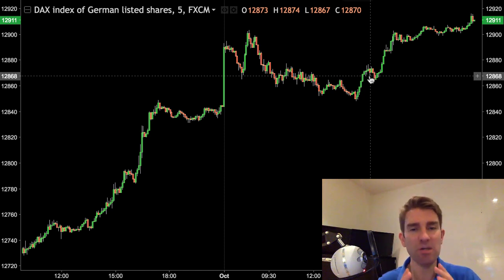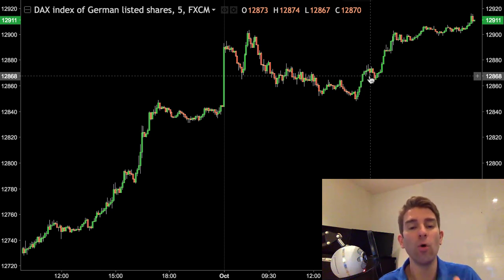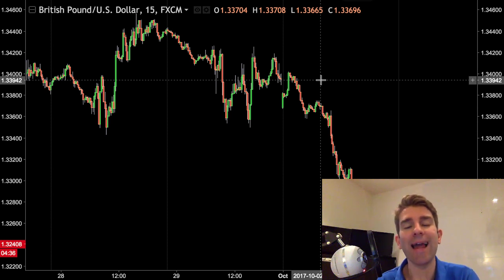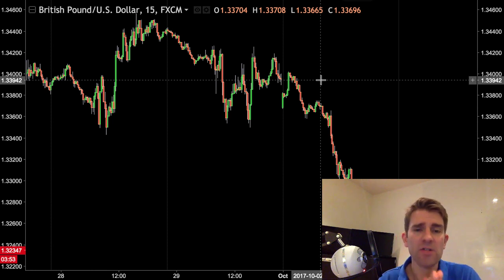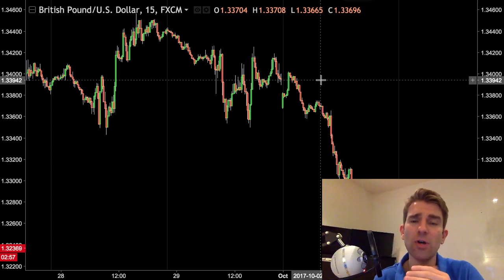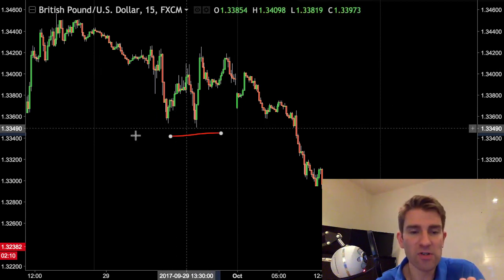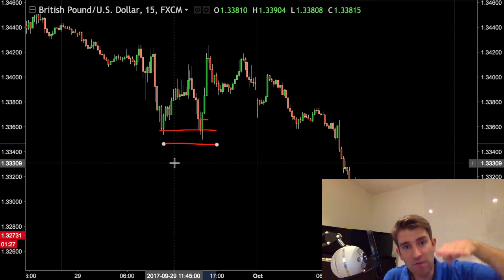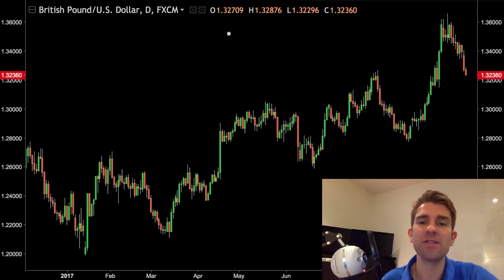Using a Hard Stop in your Trading? ☂️✋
Using a hard stop in your trading? We need we need to use stops in our trading.  But we have some options - in this video we are going to talk about a hard stop i.e. a fixed stop amount in pips or points.  If we're day trading the DAX we could have a hard stop of 20 points. If we're day trading the EUR/USD we could have a hard stop of 15 pips.  The advantage of this is that you always know where you are and you know approximately your maximum loss (amount at risk) in advance.  The downside is that market conditions change even on a day-to-day basis.  One day we could have a low range, the next day we could be shooting off the stratosphere with a subsequent retracement during the end of the day..etc The trouble with a fixed stop strategy is that you're not adjusting for volatility.  And as the risk increases (i.e. volatility increases) so the stop size has to increase.  Of course you can also reduce the position size.